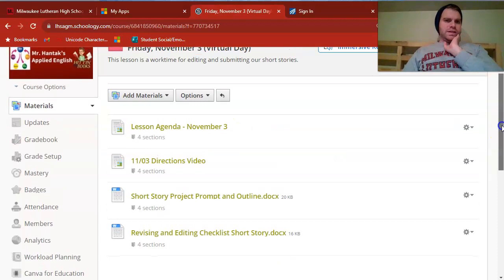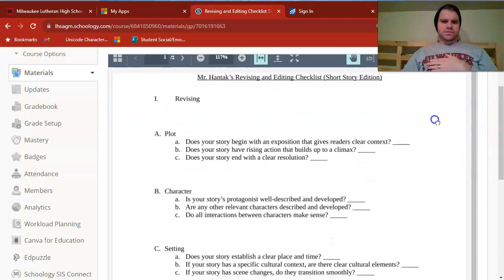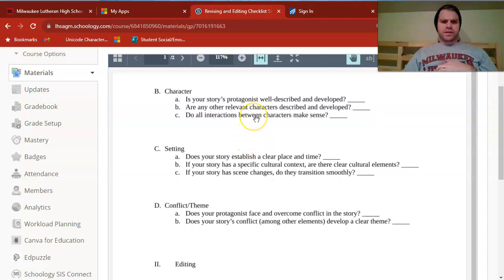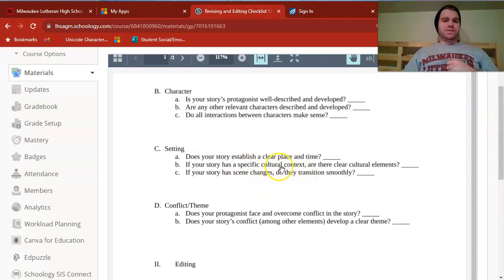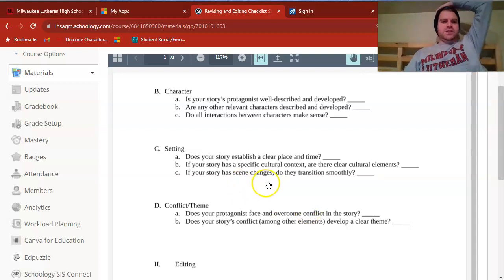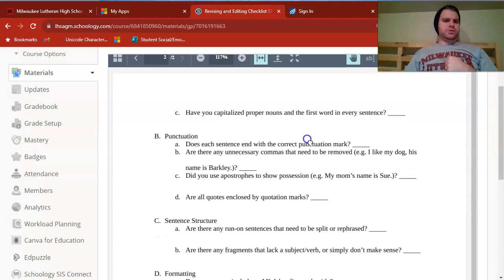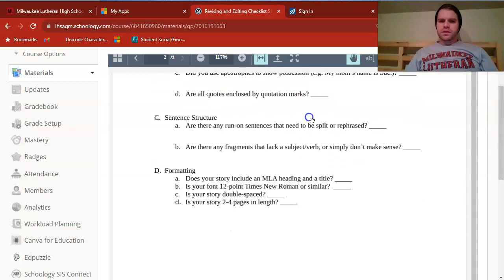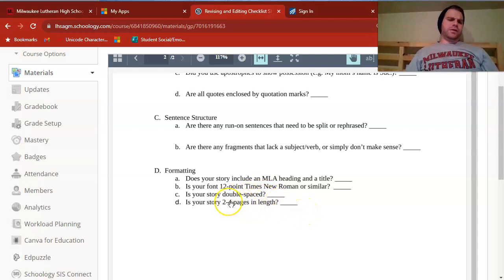11/03 Directions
In this video, I give an overview of our November 11 virtual lesson.